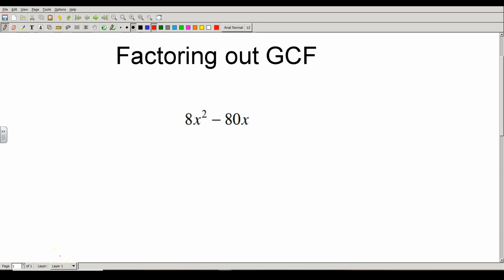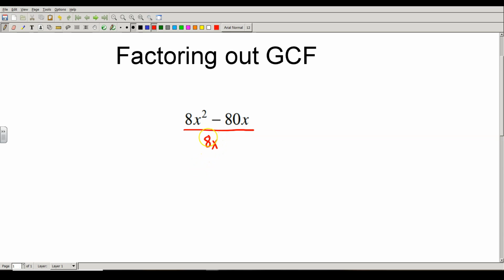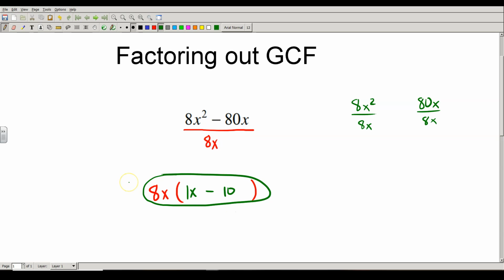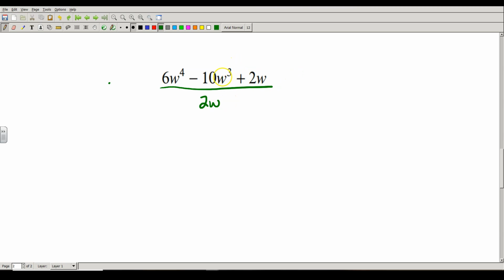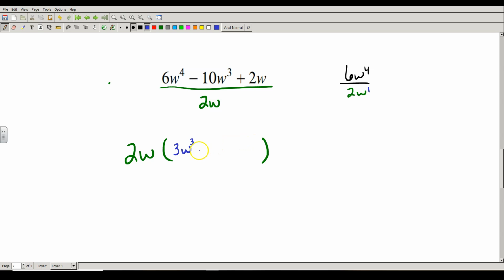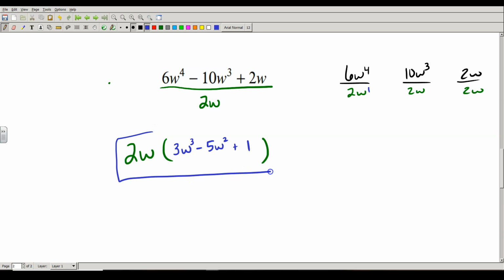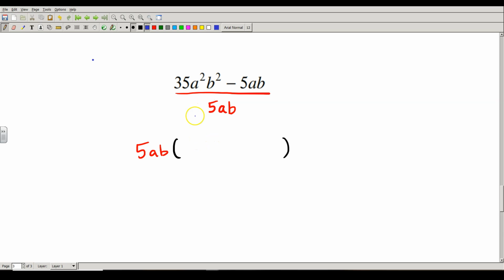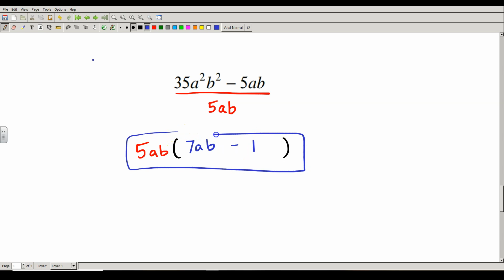Factoring out common factor monomial (GCF)